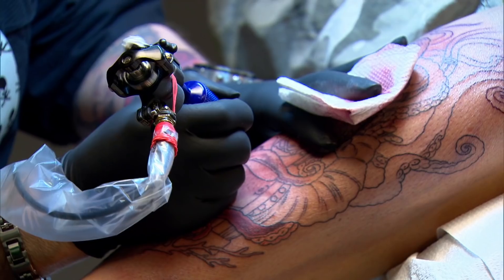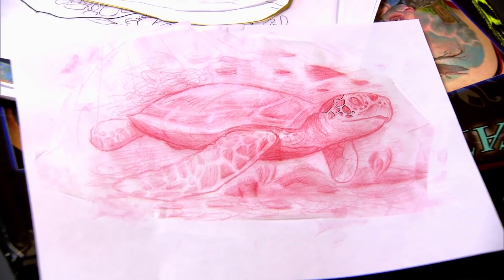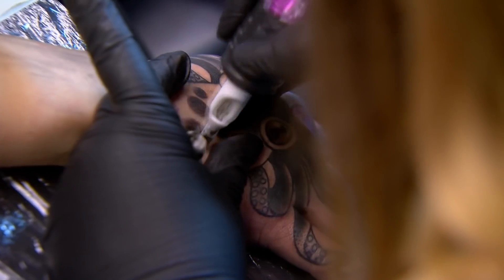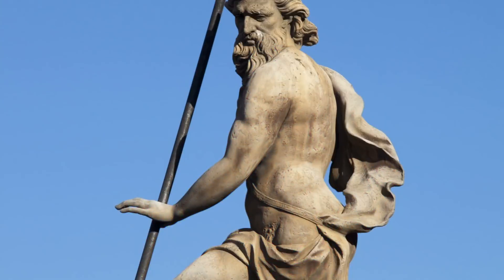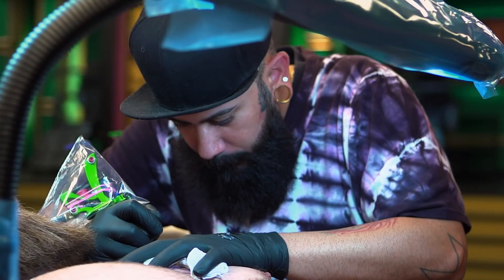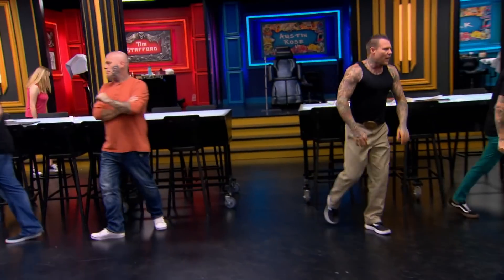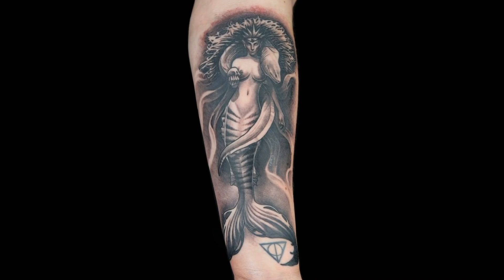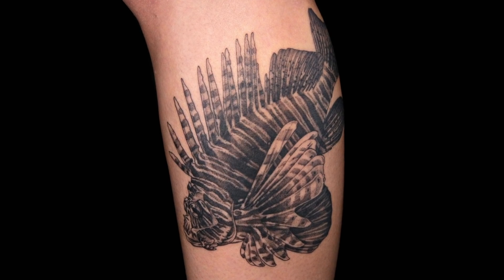Best Underwater Tattoos 🐙 Ink Master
From mermaids to lionfish, these tattoos featuring underwater scenes were challenging, but ultimately won the judges’ praise.